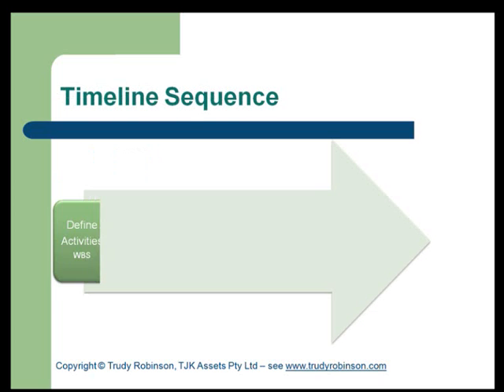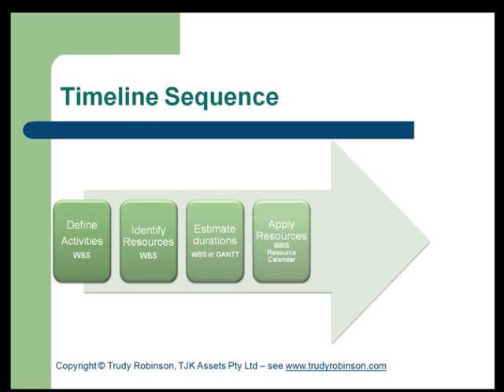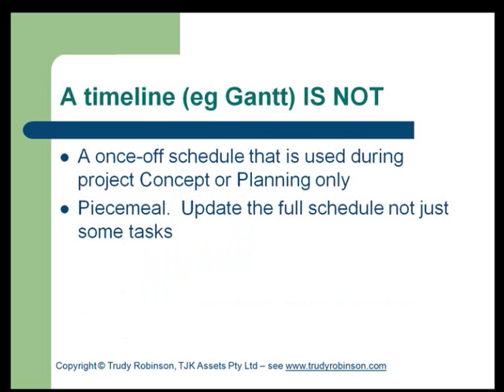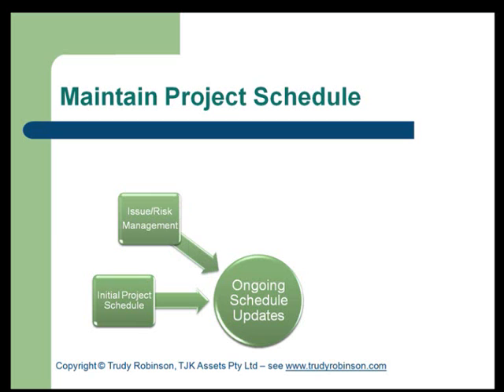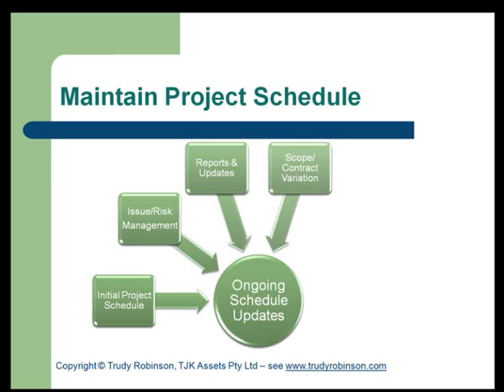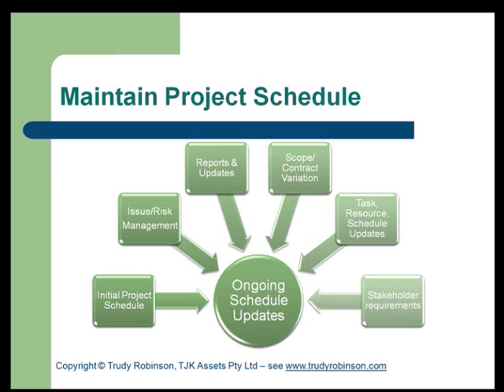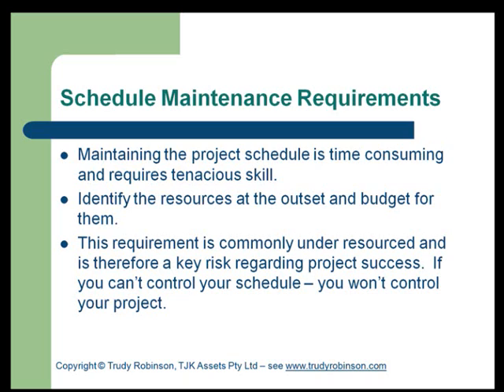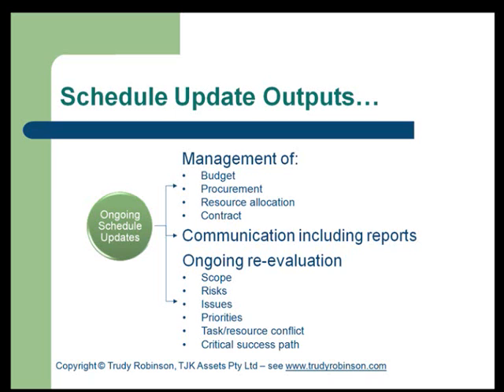BSBPMG402A Timeline Sequence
BSB41507 Certificate IV in Project Management, subjects as defined by NTIS the National Training Information Service.  This subject material is created by Trudy Robinson of TJK Assets, This video includes content which is specific to the timeline management, in particular the sequence of contributing to the timeline and the outcomes from the timeline.